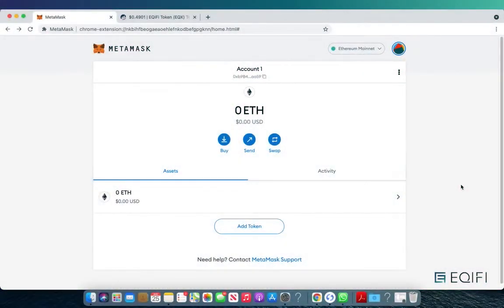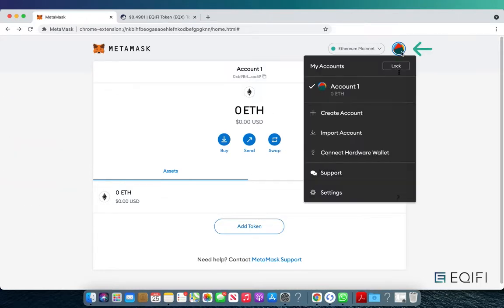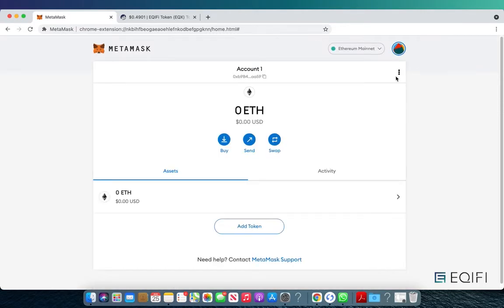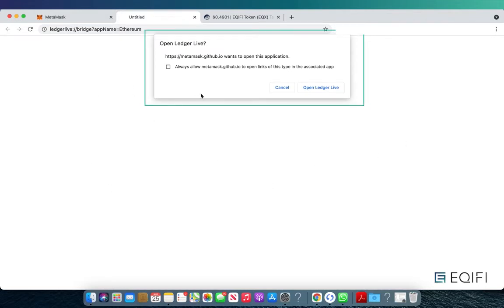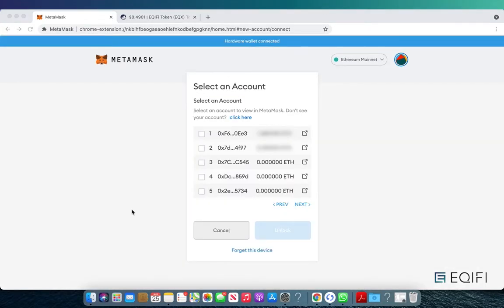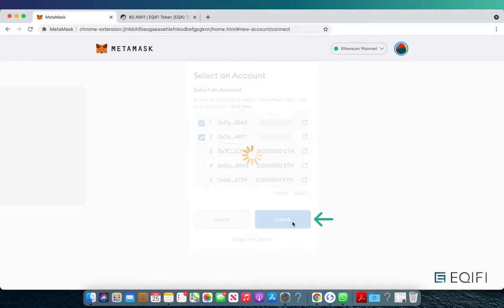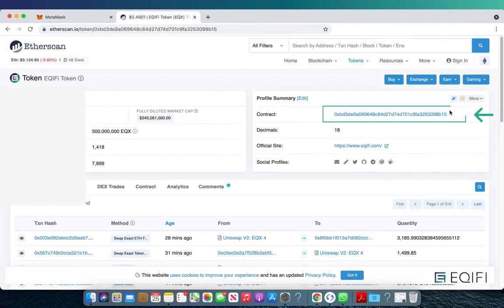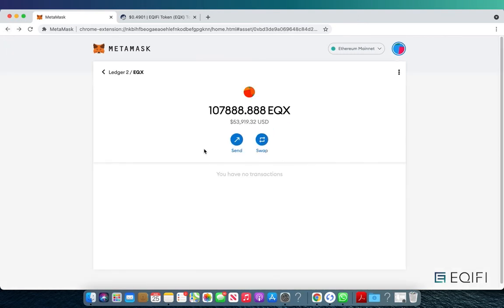Tutorial: Connecting a Ledger Hardware Wallet to Metamask and Adding EQX as a Custom Token